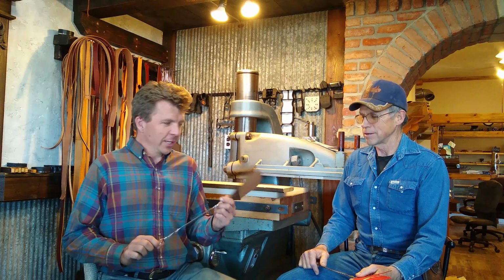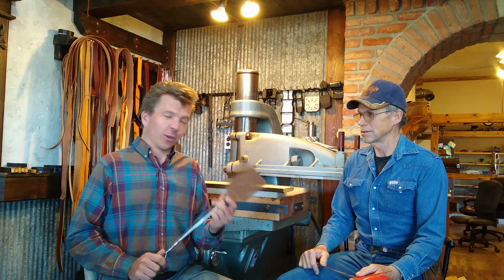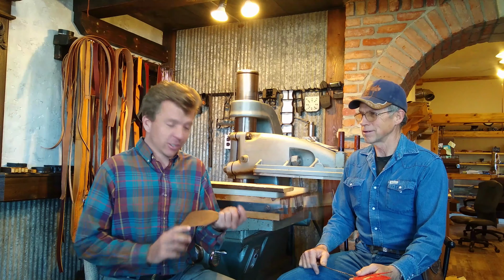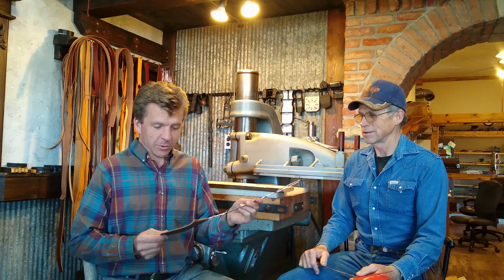Leather fly swatter - Where Everyone is going wrong with Fly Swatters...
Where fly swatters go wrong.

Many have rivets in them or wood handles.  Others have cheap screens.

We explain why you don't want to get these kinds of fly swatters or the amish kind for this reason.

This handmade leather fly swatter is better than the amish fly swatter and the leather fly swatter wood handle version.

Imagine going into a shop where you see a really high end leather purse but when you see the Super Swatter leather fly swatter next to it - it makes you go WOW!

Every time a visitor comes over they always ask me where I got that leather fly swatter.

This leather fly swatter is a hidden art and has been around since 1984 with some still out there being used that are more than 30 years old!

Our fly swatter is made in a real leather shop in the USA with premium leather that is the most advanced and high quality tested fly swatter on the market.

Riehle-Wright Leather Company is really the right investment for all your leather needs.